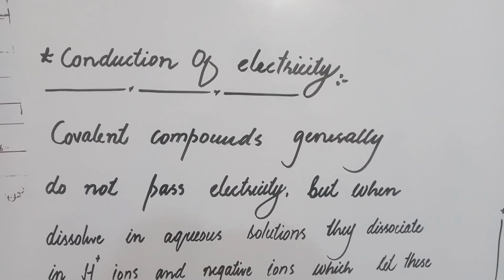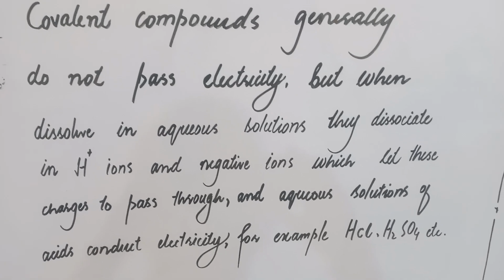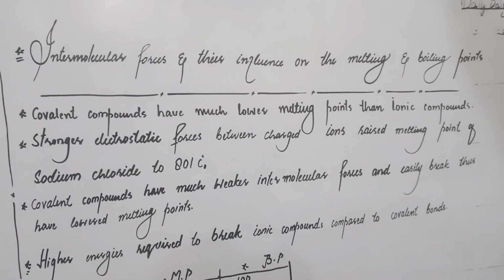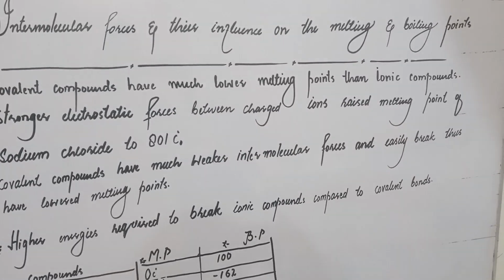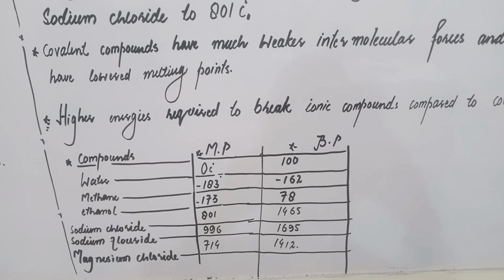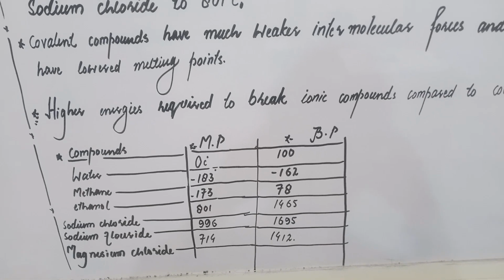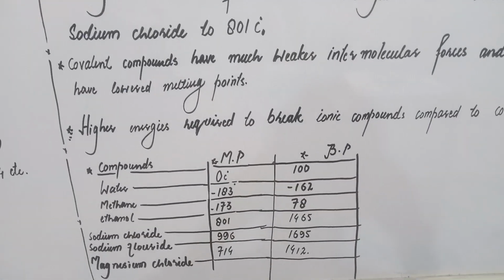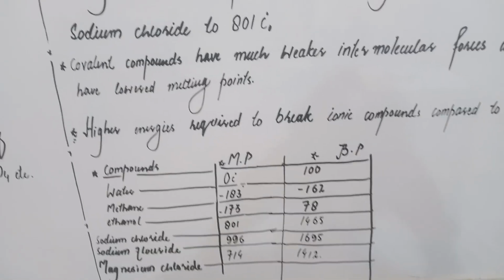Comduction of electricity ' and influence of bond nature on Mp qnd Bp